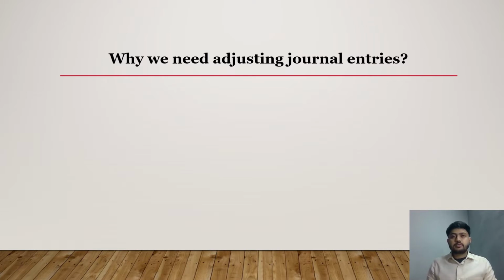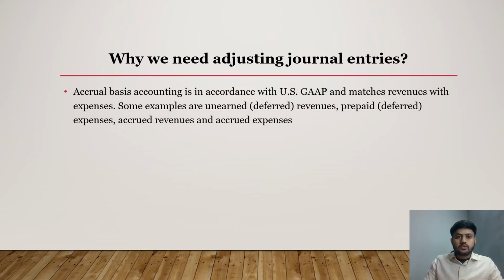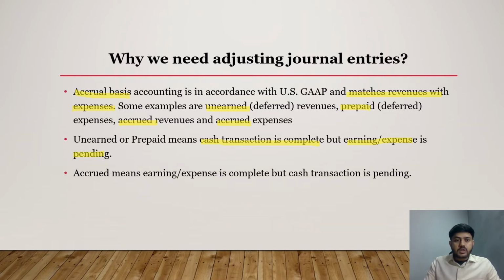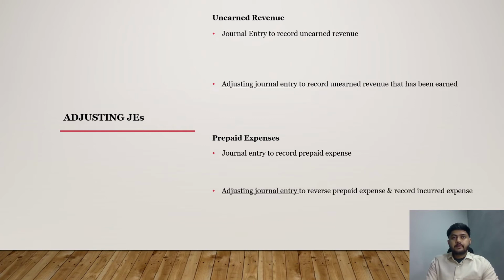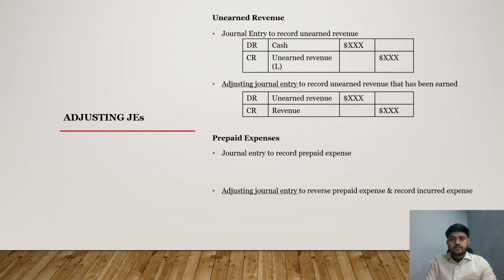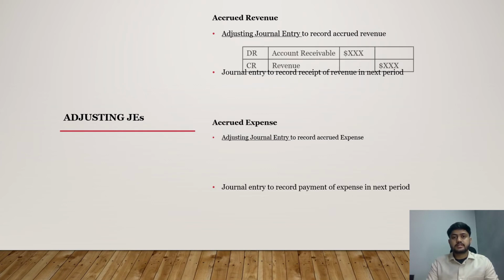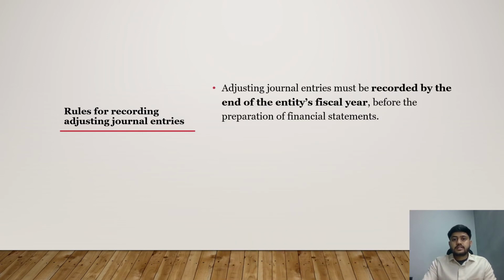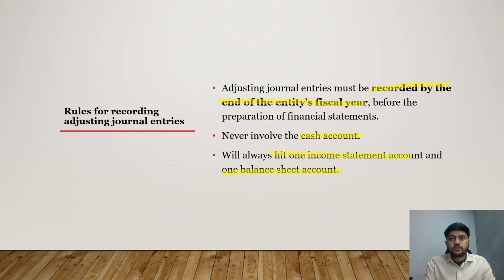CPA | Adjusting Journal Entries | Unearned Revenue | Accrued Revenue | Explained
In this lecture, I have covered the topic of adjusting journal entries. You can refer to this video get detailed knowledge of unearned Revenue , prepaid expense, accured revenue and accured expense.